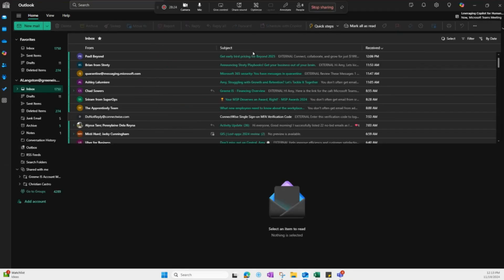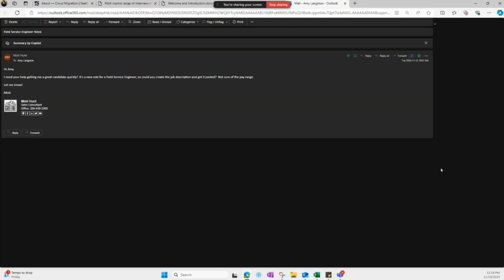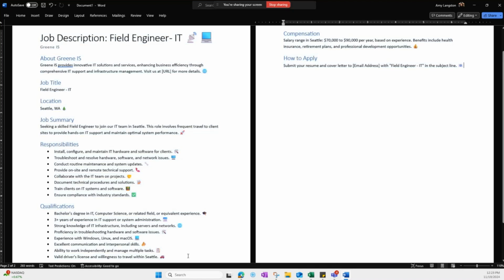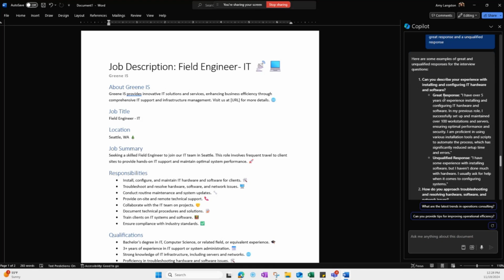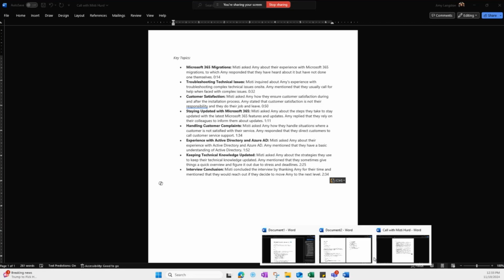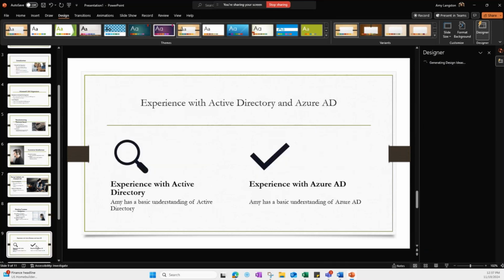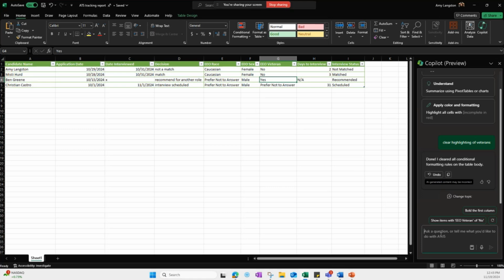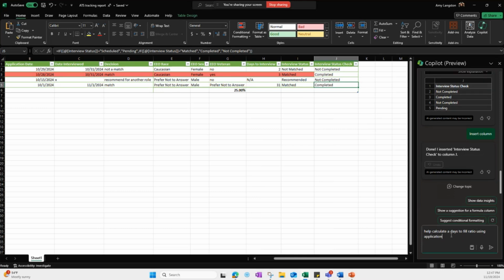Leveraging Copilot for HR Professionals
In this insightful session, Amy Langston explores how HR professionals can harness the power of Microsoft Copilot to streamline their workflows, enhance productivity, and drive innovation in human resources practices.

With a focus on practical applications, Amy provides actionable tips on integrating Copilot's AI capabilities into everyday HR tasks, from automating administrative processes to improving communication and decision-making. Whether you're looking to simplify recruitment, enhance employee engagement, analyze data more effectively, or even create polished PowerPoint presentations easily, this presentation offers valuable strategies for modernizing HR with AI tools.

Watch the full session to learn how Copilot can become indispensable in your HR toolkit!